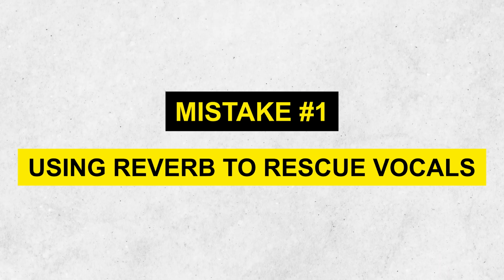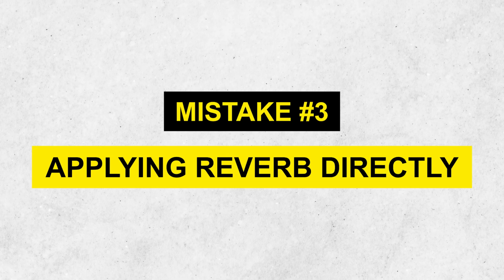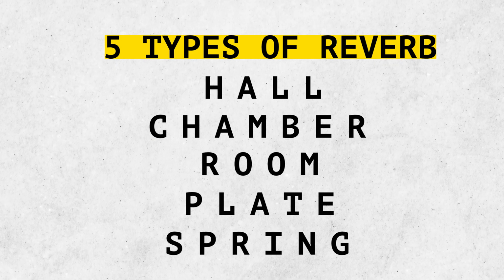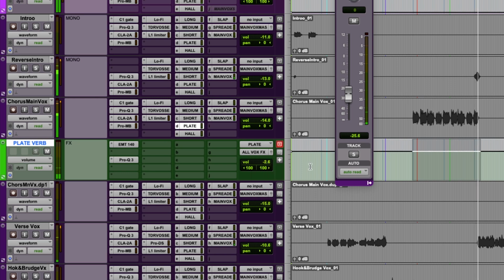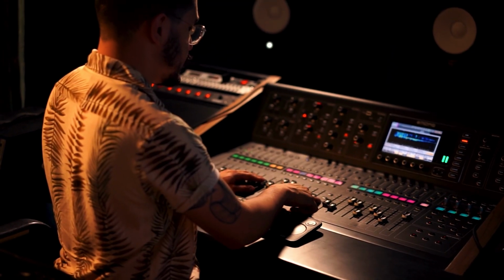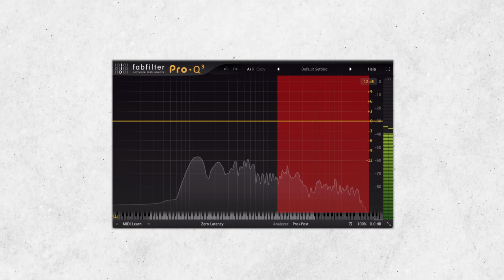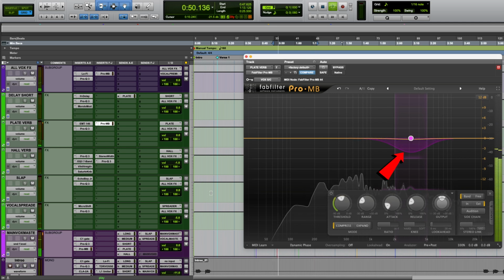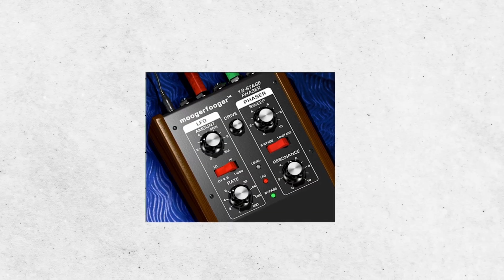10 Vocal Reverb MISTAKES You Need to STOP Making ❌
Mixing vocals with reverb is an art. Apply too little and its pointless. Apply too much and your vocal is buried in a wash of reflections, leading to a sloppy and unprofessional sounding mix.

A lot of new mixers and amateur mixers who don't yet know what they're doing tend to do a lot of damage with reverb. I should know because, once upon a time, I was one of them.

In this video, I share 10 vocal reverb mistakes that are (probably) holding back your mixes from sounding professional.

More importantly, I share some advice and strategies I've developed over a decade of mixing which should help you better understand how to mix vocals with reverb to achieve a professional sounding mix.

If you're struggling with vocal reverb, or achieving professional results in general, this video should help.

🔊 PLUGINS & TOOLS USED/SHOWN IN THIS VIDEO 🔊

📲 SOCIAL MEDIA 📲

📖 CHAPTERS 📖
0:00 The Problem with Reverb
0:54 DistroKid
1:51 Order of Importance
2:15 Mistake 1
3:13 Mistake 2
4:16 Mistake 3
5:36 Mistake 4
6:56 Mistake 5
8:39 Mistake 6
9:32 Mistake 7
11:46 Mistake 8
13:41 Mistake 9
14:48 Mistake 10
16:27 Vocal Delay Tips